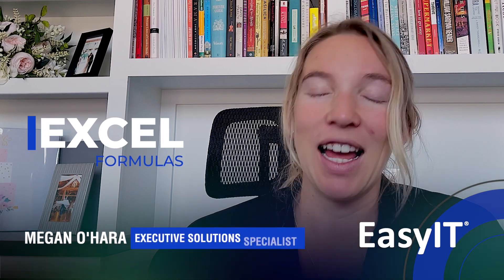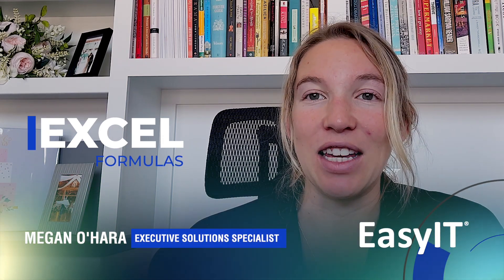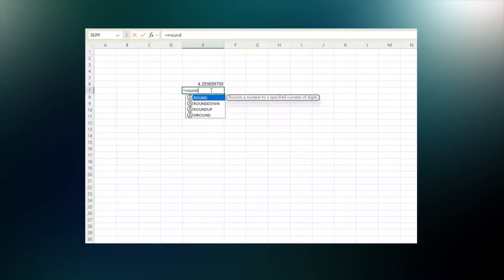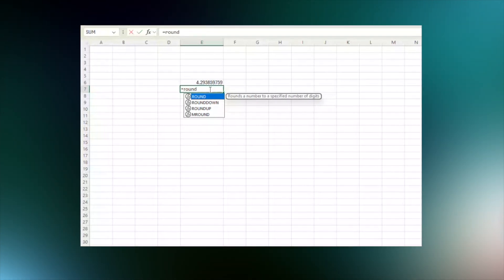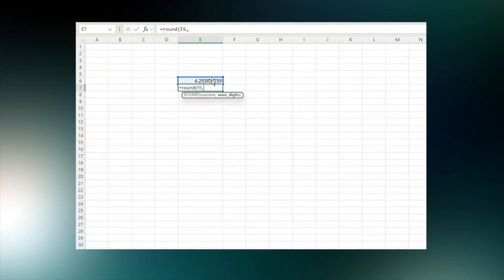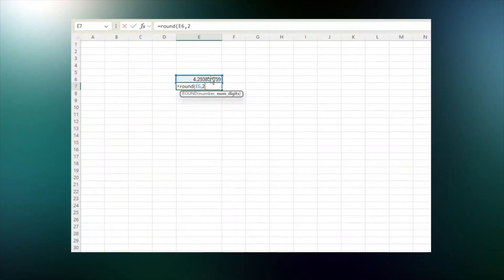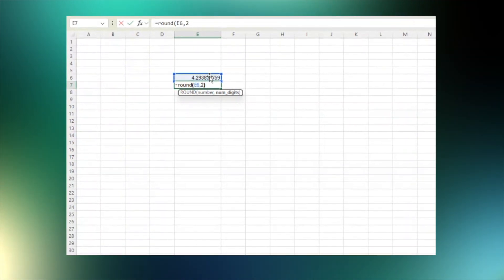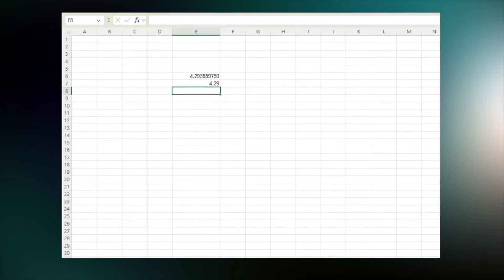How To Use The ROUND Function In Microsoft Excel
The Excel ROUND function is a powerful tool that rounds a number to a specified number of digits, making it essential for managing numerical data with precision. Whether you're working with financial reports or complex datasets, this function helps maintain accuracy and consistency in your calculations.

Unlike other rounding functions, the ROUND function can round up or down, depending on the decimal value. Excel offers specialized variations for more specific control - ROUNDUP for rounding away from zero and ROUNDDOWN for rounding toward zero.

The function is particularly valuable when working with large or complex datasets, as it allows you to standardize how decimal places appear across your spreadsheet. You can round numbers to any specified number of decimal places or even to the left of the decimal point, giving you complete control over your numerical presentations.

ADDRESS
4150 Tuller Road,
Suite 234